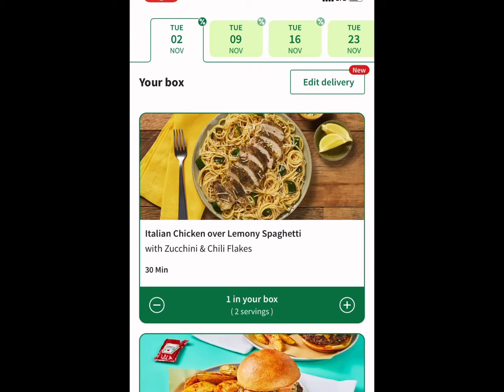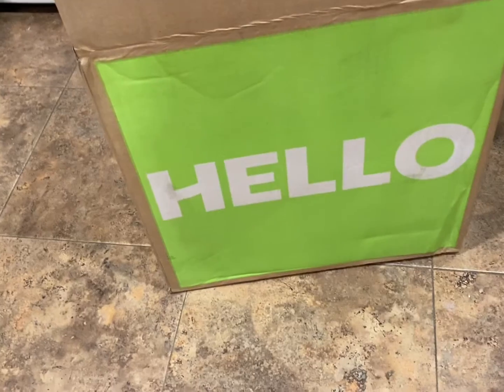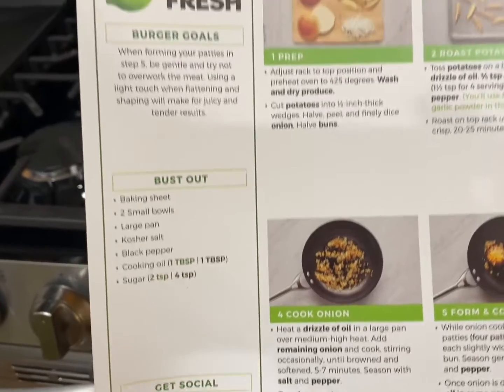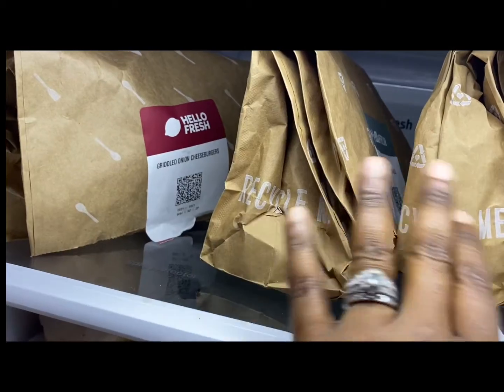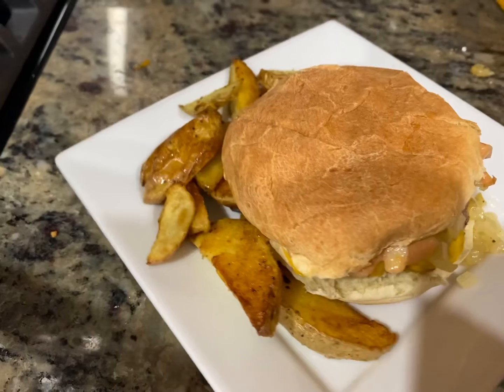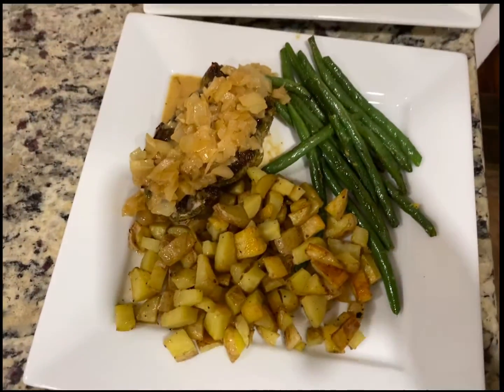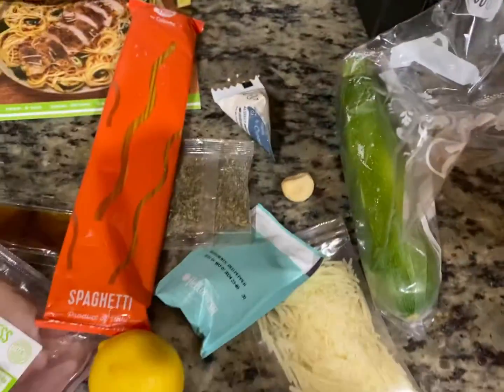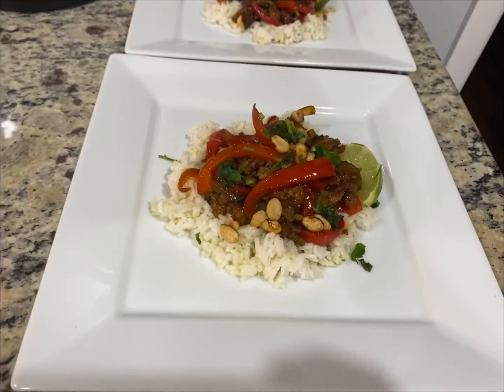VLOGMAS DAY 4 - FIRST HELLOFRESH BOX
I wanted to share with you my very forst Hello fresh box!

IG: @marquettastyle @chrismontero25 have I@the_montero_twins